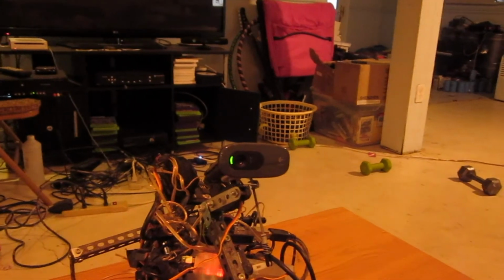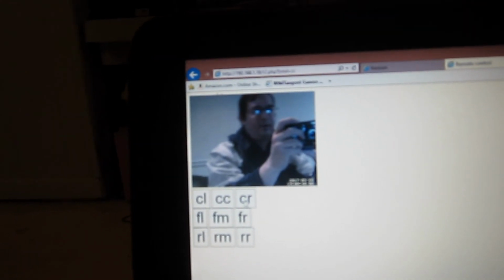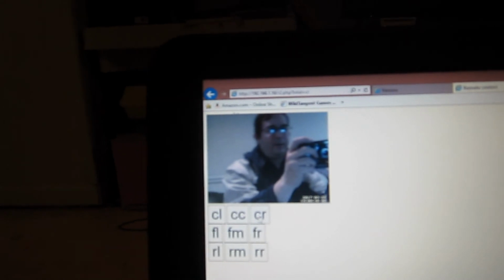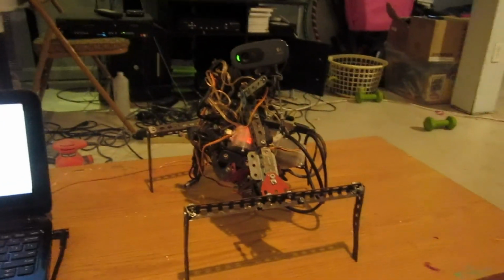Spider-Dog Robot, Raspberry Pi, Arduino Project.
Here is a really cool project I have been working on, that uses a Raspberry Pi $35 computer running an HTML / PHP Apache web server running remotely over WIFI on debian linux.  The Spider Dog robot is fashioned from an old time erector set girders, and required only two servos properly phased to walk around. The raspberry pi utilizes an Arduino connected over USB to control the four servos, two for walking and two to control the logitec web cam with remotely beams images of the little robots adventure back to you through your computer.  I talk about some of the lessons learned from designing this neat little robot, and show it moving about in its own creepy little way. This is the first installment in my new mighty robot army, coming soon.

Raspberry Pi